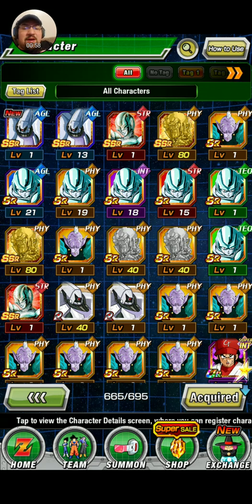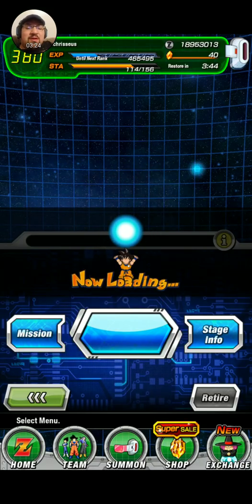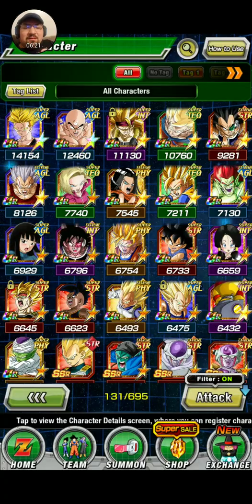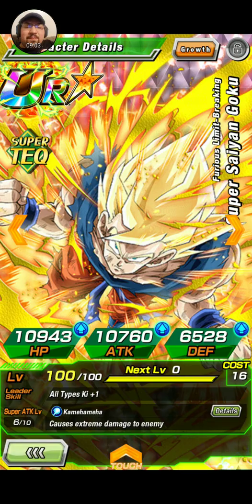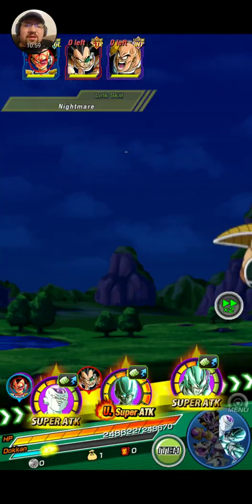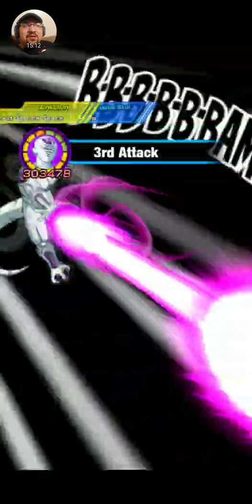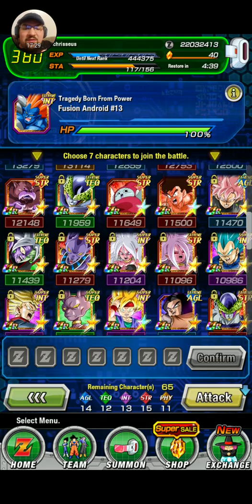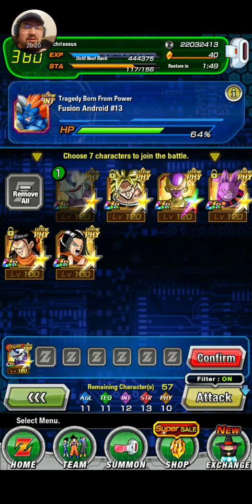Dragon Ball Z Dokkan Battle: Episode 6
Here is my first of my one video a day videos, let me know what y'all think in the comments below!